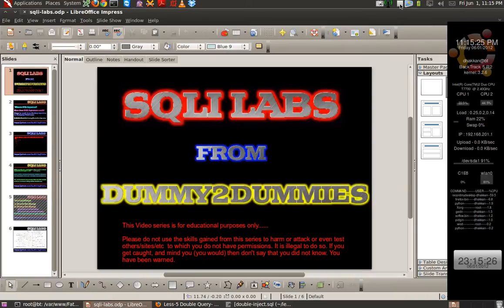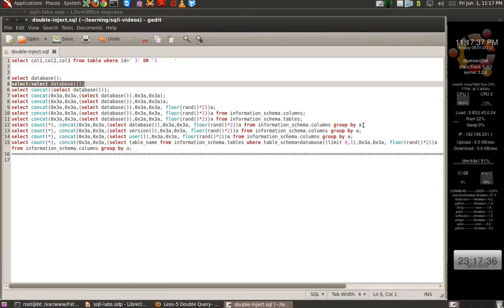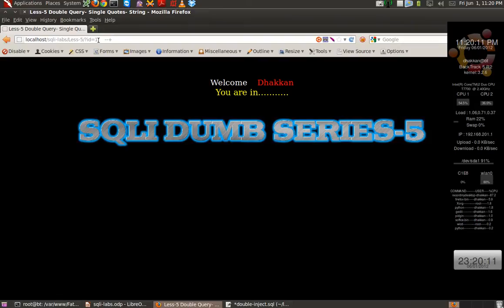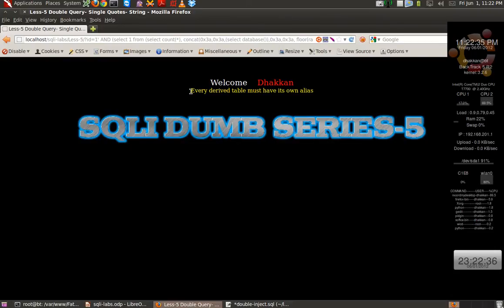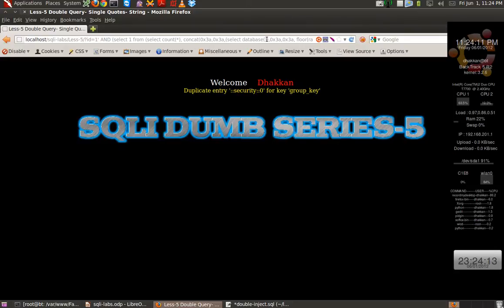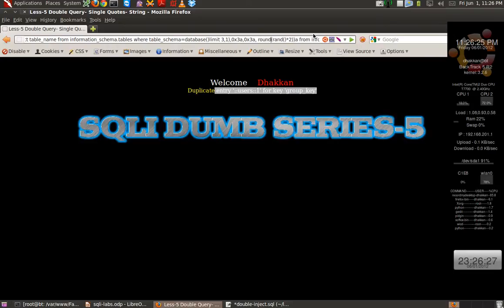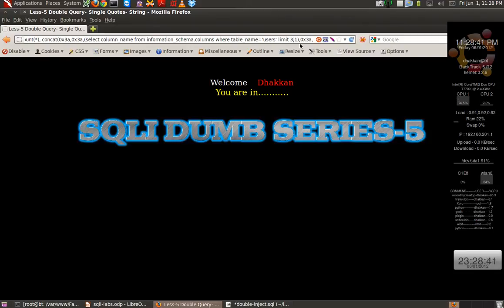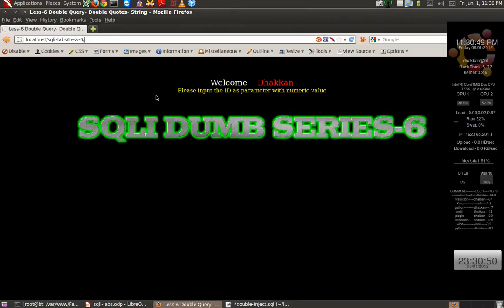sqli-labs series part 7 (Double Query Injection continued.....)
Part 7 of the Sqli-labs series based on error based sqlinjections, blind injection boolian type and time based type. This video is for double query injections continued.